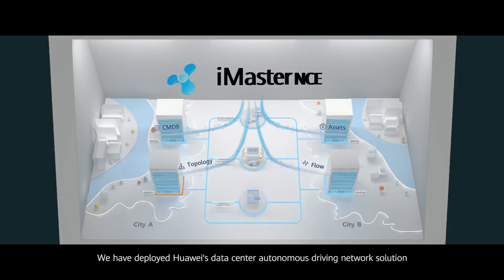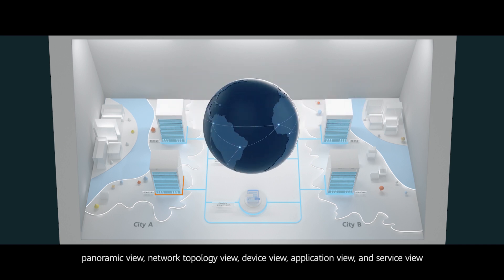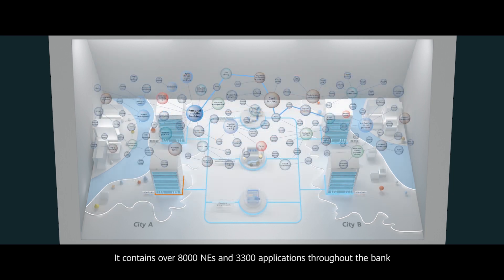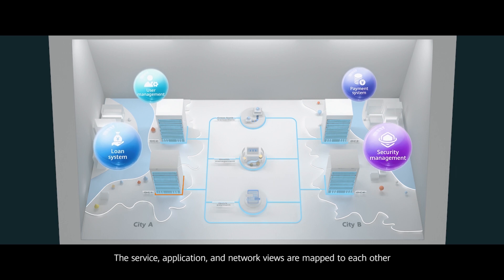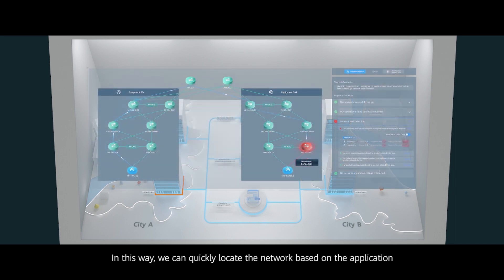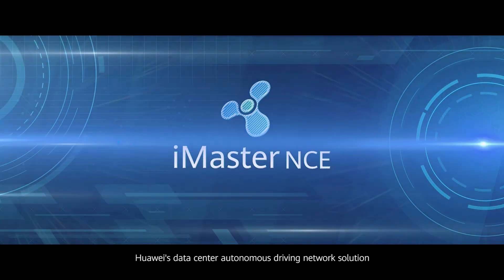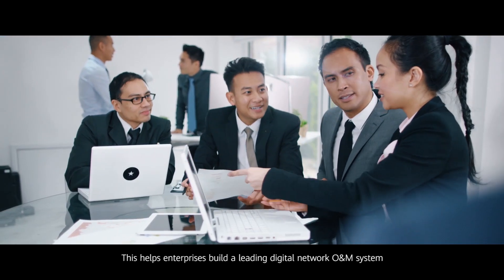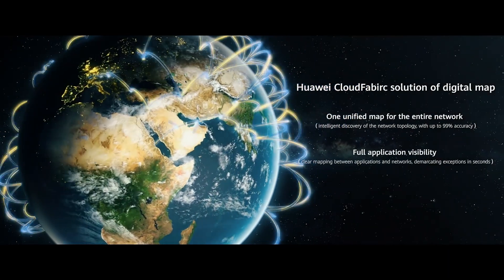What Is a Digital Map?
Use holographic projection to explore Huawei's data center autonomous driving network solution.